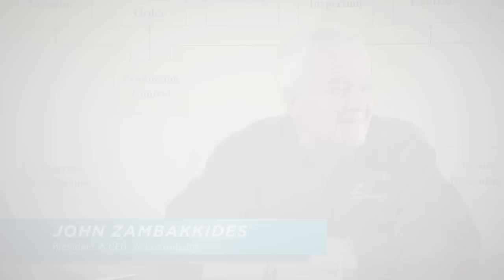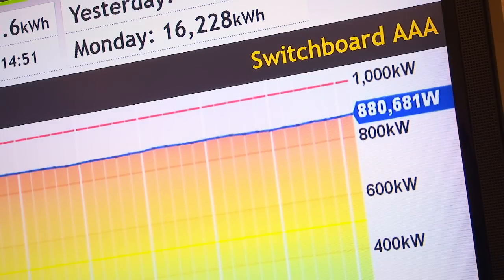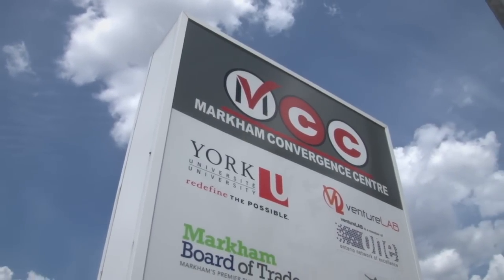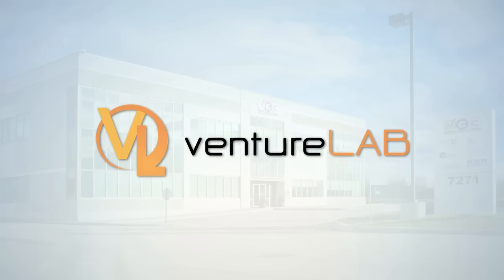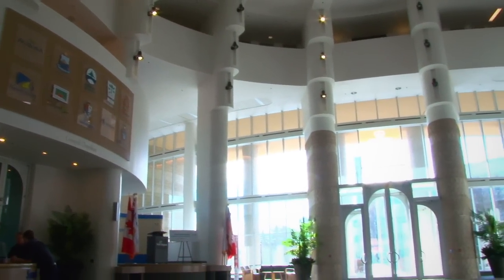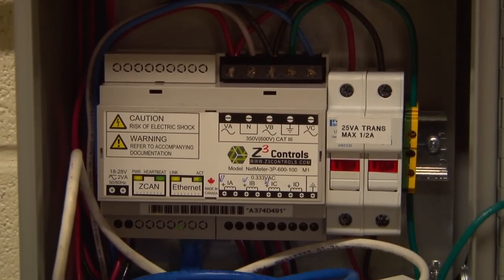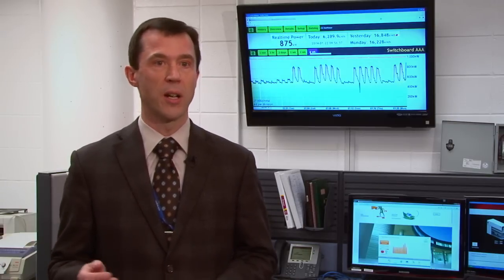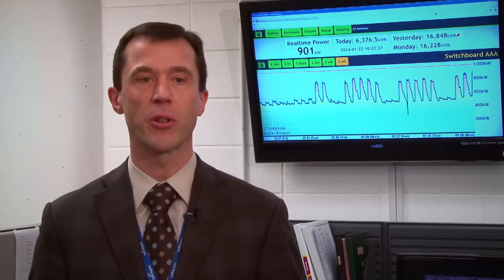Markham Green Business - Z3 Controls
Z3 Controls designs, manufactures, markets and sells advanced, real-time energy measurement, monitoring and control products, that enable users to reduce their energy consumption, subsequent costs and the carbon footprint. Z3 Controls products enable Industrial and Commercial Energy Users—which comprise for over 70% of the market—to reduce their (energy) consumption and subsequent costs anywhere from 5% to 30%.